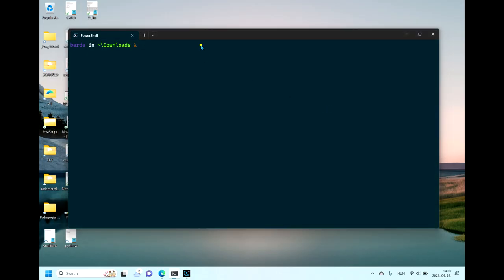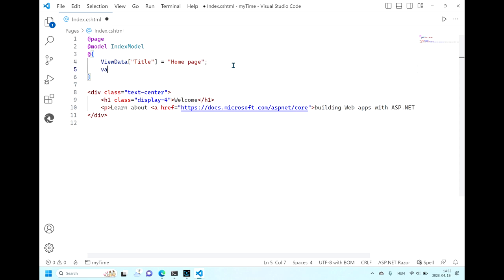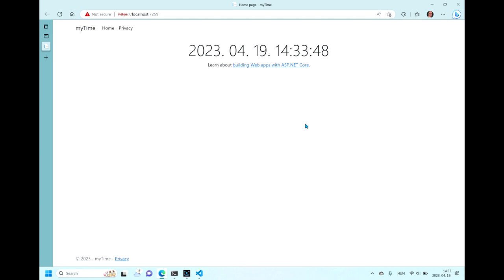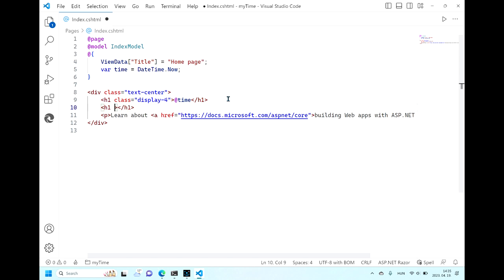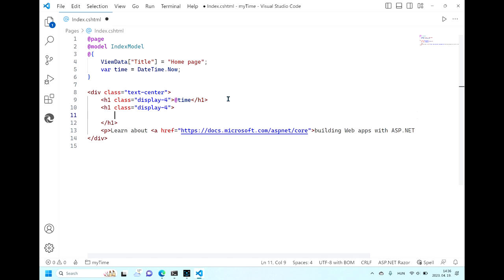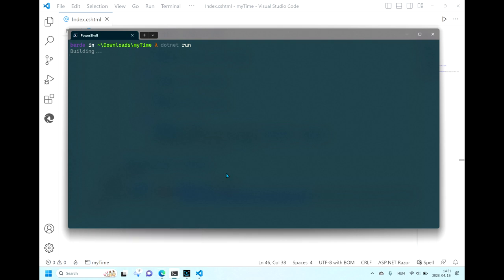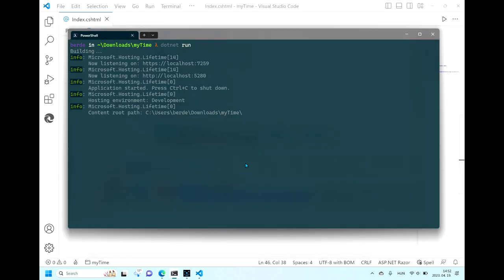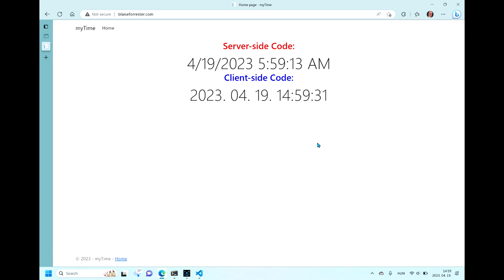What's the time by the server?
How to display the current date and time writing code both in C# and JavaScript in order to see the time difference between the server and the client.